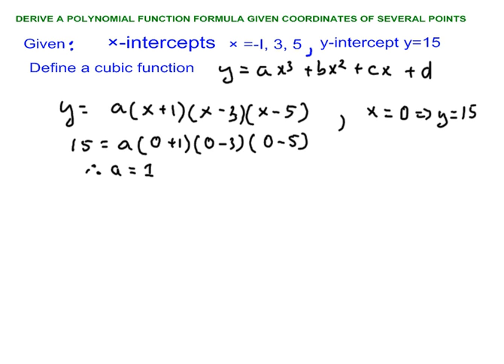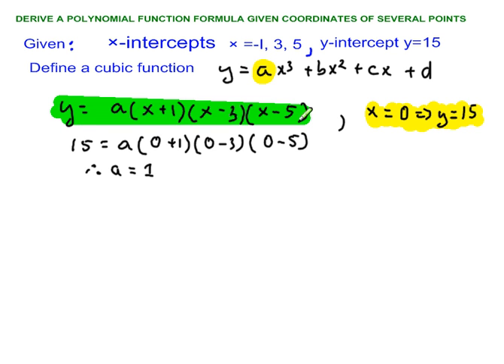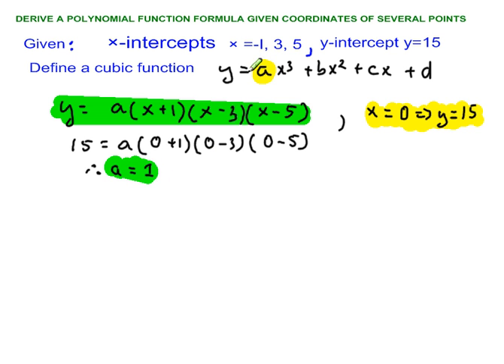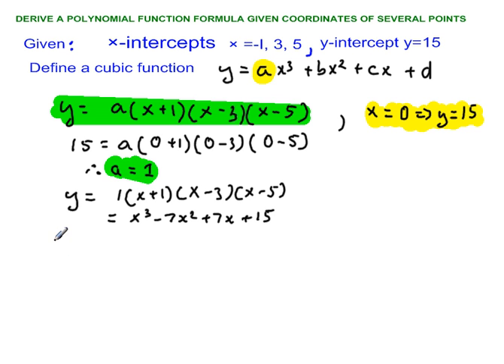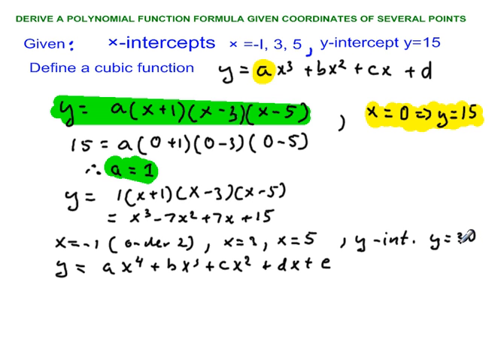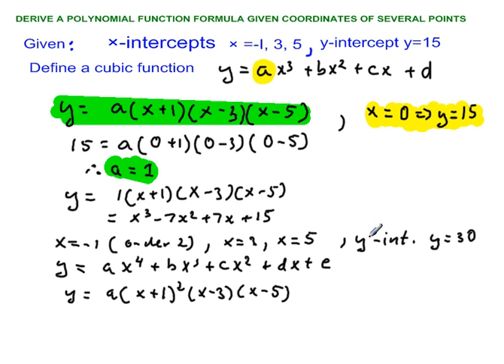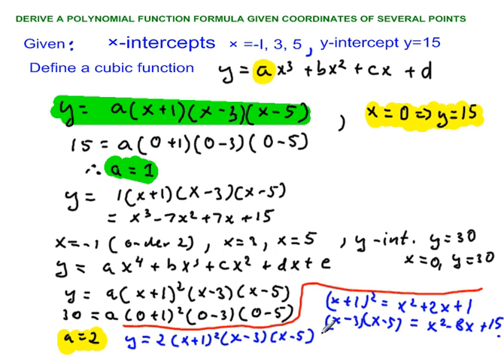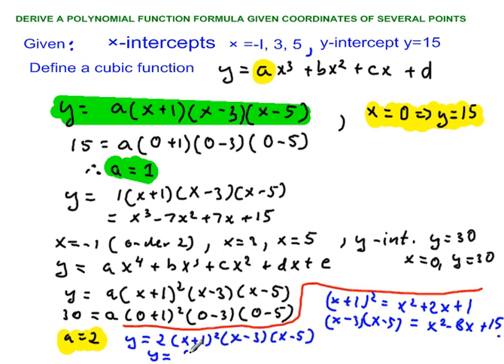Derive a polynomial function given coordinates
Derive  a Polynomial Function given x intercepts and the y intercept